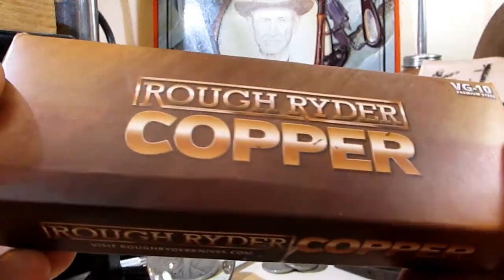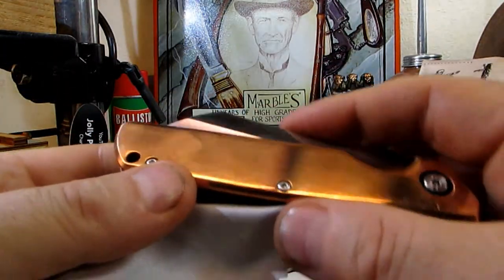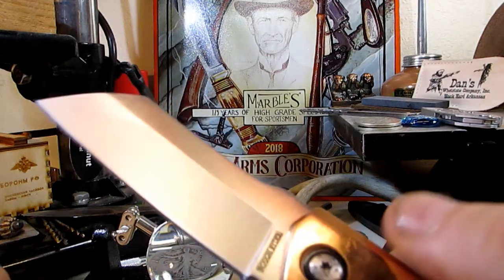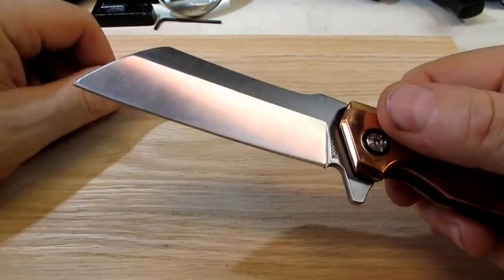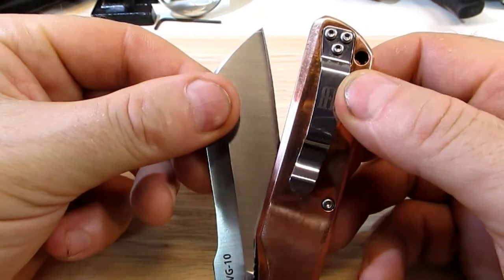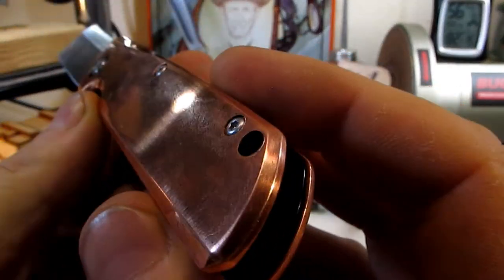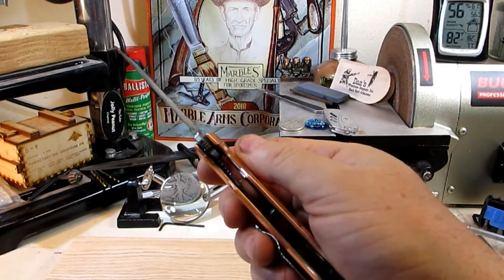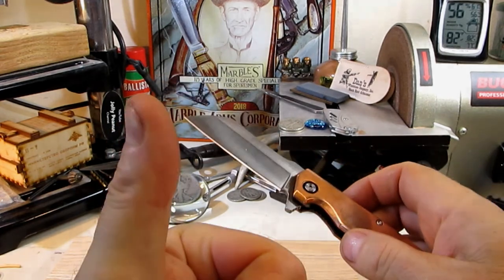VG10 COPPER CLEAVER EDC KNIFE by Rough Ryder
First Impressions VG10 Copper Cleaver from Rough Ryder.
VG10 Copper Cleaver Knife RR2165

Buck 110 Folding Hunter Knife

Buck Knives 110 Folding Hunter LT Lightweight

KNIFE SHARPENING

Lansky 4-Rod Turn Box

Lansky Diamond Ceramic Turn Box

Genuine Arkansas Hard (Fine) Pocket Knife Sharpening Stone Whetstone 3" x 1" x 1/4" in Leather Pouch

Complete Knife Sharpening Stone Set – Dual Grit Whetstone 400/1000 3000/8000 Premium Whetstone Knife Sharpener with Leather Strop, Flattening Stone, Bamboo Base, 3 Non-slip Rubber Bases & Angle Guide

BEST OIL IMO

Ballistol Multi-Purpose Non-CFC Aerosol Can Lubricant Cleaner Protectant 6 oz can, 3 Pack

"Commissions Earned​​​​​​”